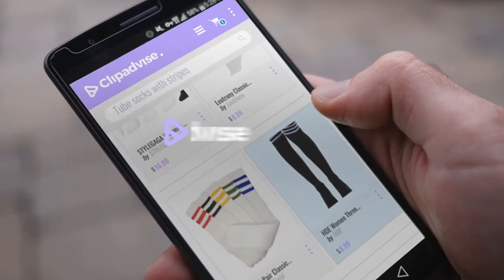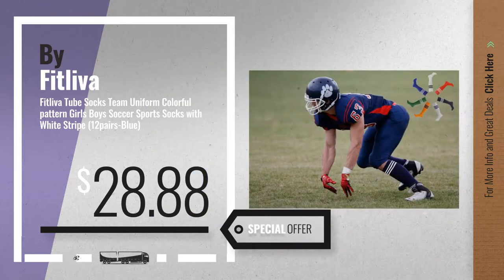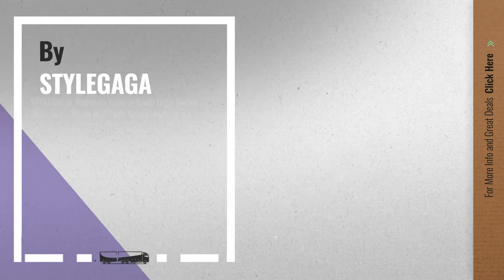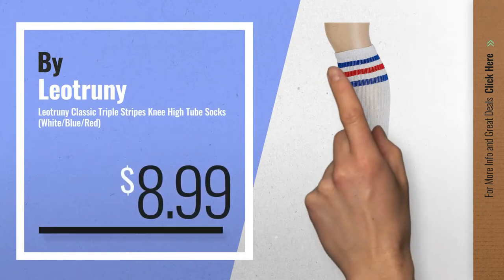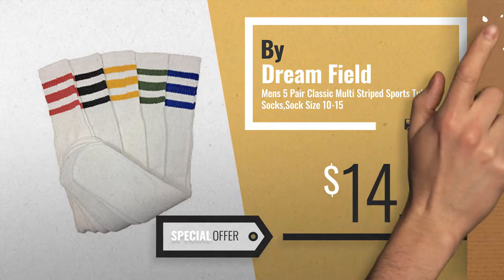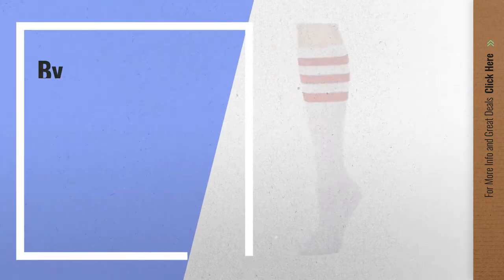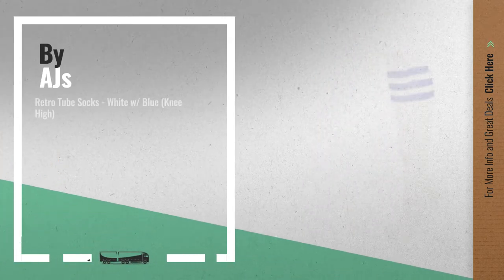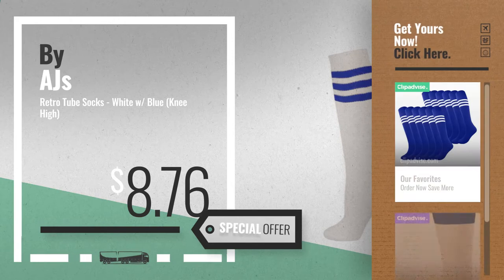Top 10 Tube Socks With Stripes: Fitliva Tube Socks Team Uniform Colorful pattern Girls Boys Soccer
Shop All Amazon Black Friday 2022 Deals now New! 2019 Black Friday / Cyber Monday Sports & Outdoors Deals and Updates.

Black Friday / Cyber Monday Fitliva Tube Socks Team Uniform Colorful pattern Girls Boys Soccer Sports Socks with White by Fitliva

Black Friday / Cyber Monday TCK Retro 3 Stripe Tube Socks, Royal/Red, Large by TCK

Black Friday / Cyber Monday STYLEGAGA Women's Casual Knee High Socks (One Size : XS to M, Triple Stripe Asst-5P) by STYLEGAGA

Black Friday / Cyber Monday Leotruny Classic Triple Stripes Knee High Tube Socks (White/Blue/Red) by Leotruny

Black Friday / Cyber Monday Mens 5 Pair Classic Multi Striped Sports Tube Socks,Sock Size 10-15 by Dream Field

Black Friday / Cyber Monday HDE Women's Over-Knee Thigh High Athletic Soccer Sports Socks (Black) by HDE

Black Friday / Cyber Monday Leotruny Over the Calf Tube Socks (White/Red) by Leotruny